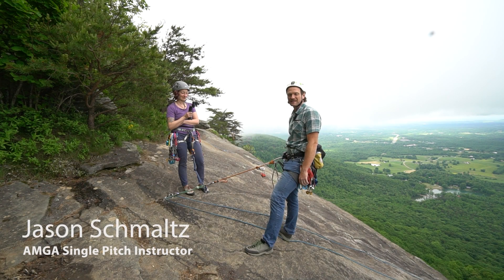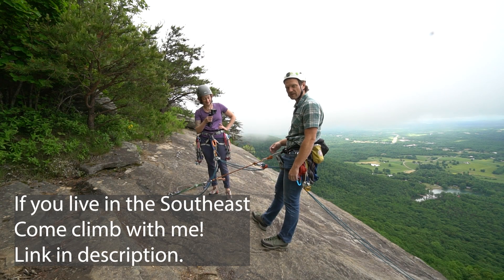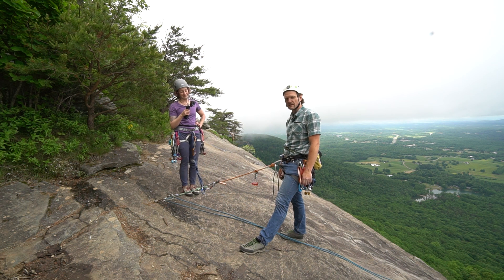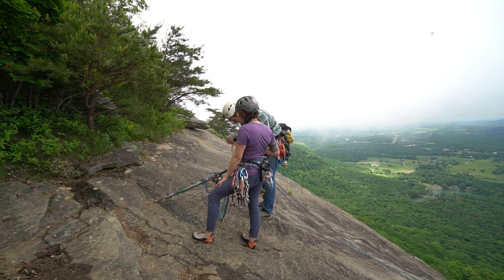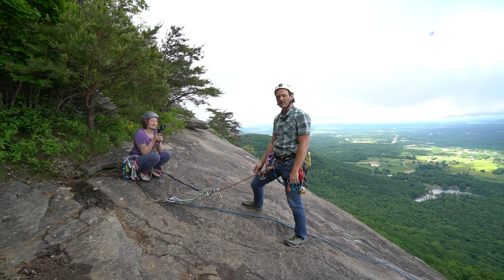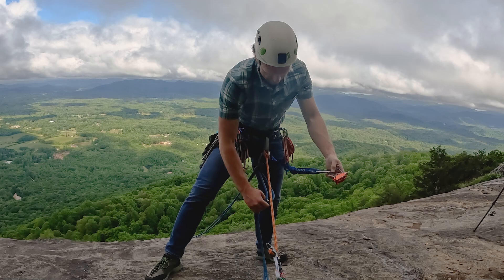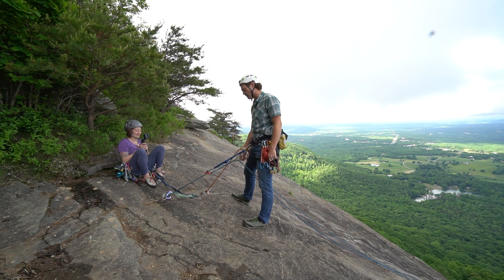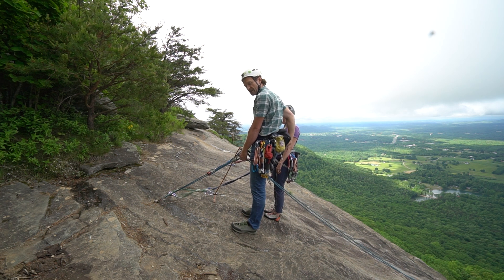Two Person Rappel | Three Set-ups to Rappel with a Partner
This video shows three ways to rappel with a partner depending on their skill level.  This can be used for just rappelling, trad climbing, sport climbing, or top rope climbing.  This is very applicable in rock climbing.

0:00 - Intro
0:16 - Rappel Set-up with Third Hand
1:10 - Stacked Rappel Set-up
2:12 - Stacked Rappel Execution
2:50 - J-Rig Set-up Intro
4:30 - J-Rig Set-up Lead Partner
5:03 - J-Rig Set-up Follow Partner
6:08 - J-Rig Execution
7:45 - Tandem Rappel Intro
8:10 - Tandem Rappel Lead Parther Set-Up
9:20 - Tandem Rappel Follow Partner Set-Up
10:36 - Tandem Rappel Execution
11:46 - Important Comments